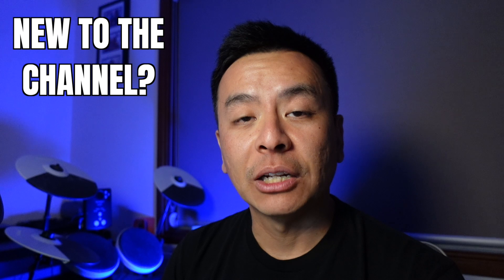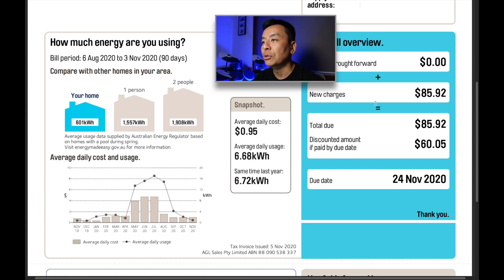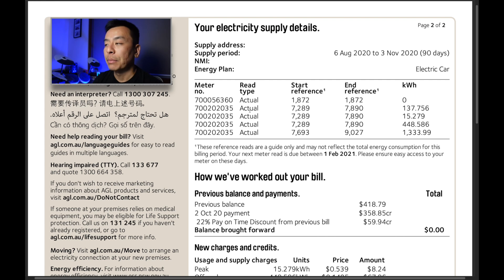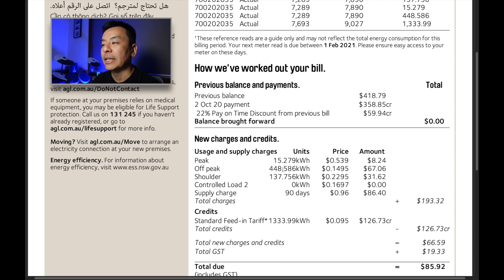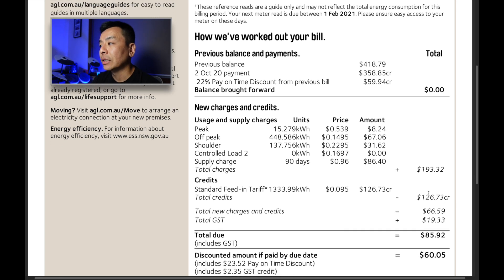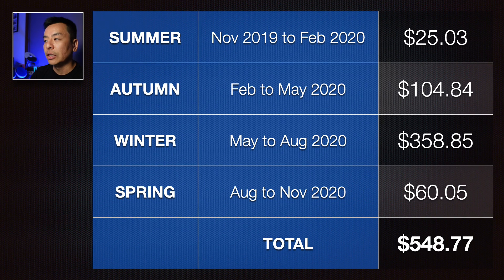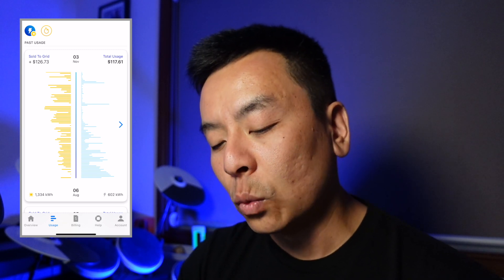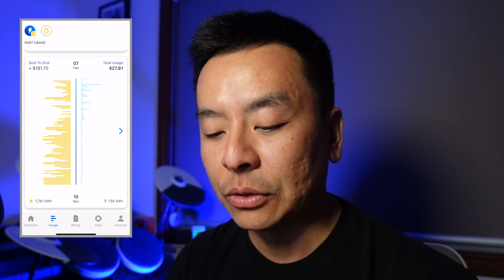Tesla PowerWall 2 Power Bill Breakdown Spring 2020 | Sydney Australia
An Analysis and Breakdown of our Tesla PowerWall 2 Power Bill during Spring 2020 in Sydney Australia on the AGL Electric Car Plan featuring an analysis of the AGL app and Tesla app | Ludicrous Feed | Tesla Tom

00:00 Welcome
00:37 About Tesla Tom
01:13 Page 1
02:47 Page 2
04:02 Energy Use Breakdown
06:19 Solar Export
07:00 Electric Cars
07:57 Last 12 months
08:40 This time last year
09:14 AGL App
11:33 Tesla PowerWall 2 App
12:54 Happy Charging!